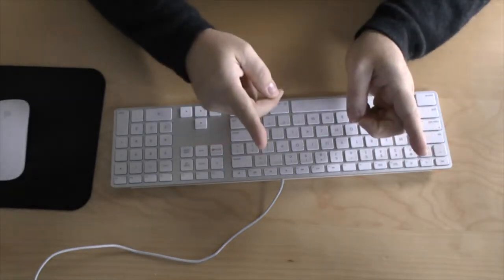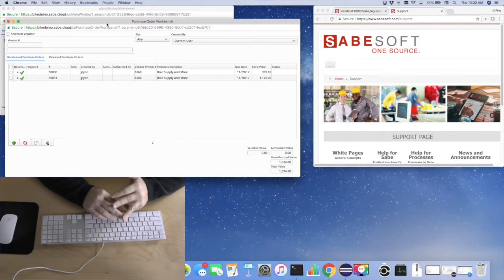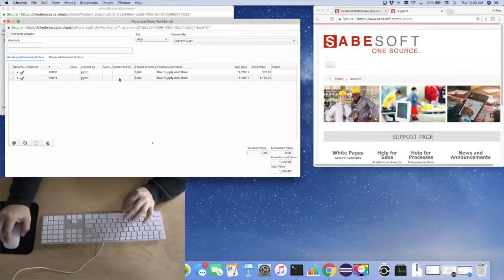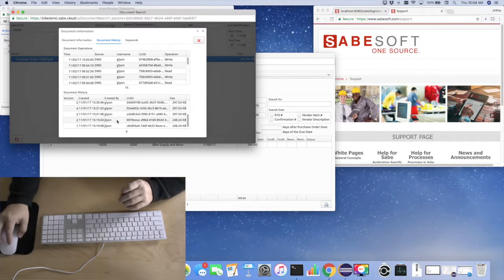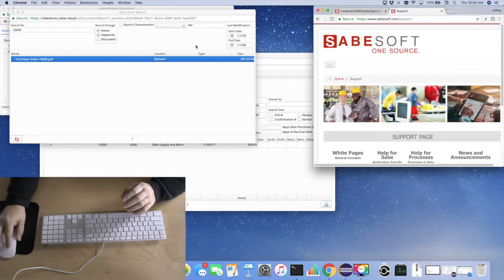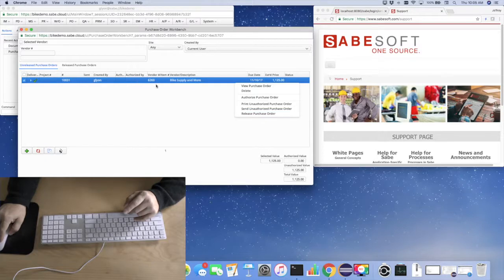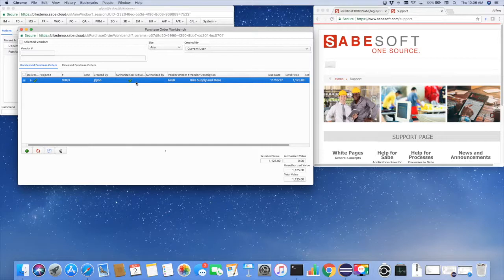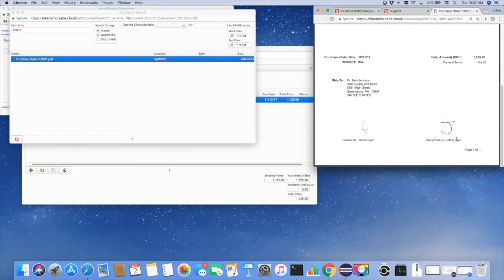Procurement in Sabe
Watch as Jeff explains Purchasing Order Authorization and Digital Signatures in Sabe